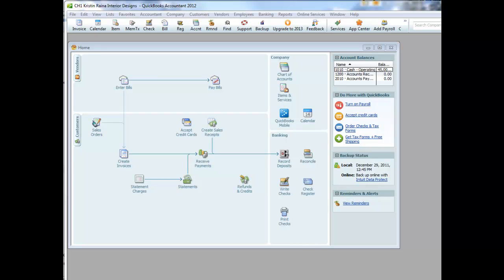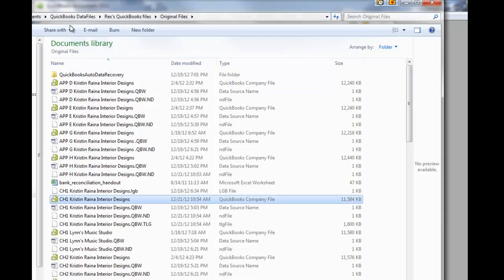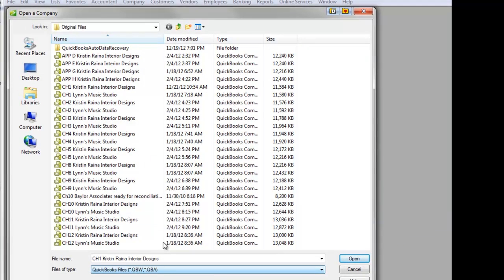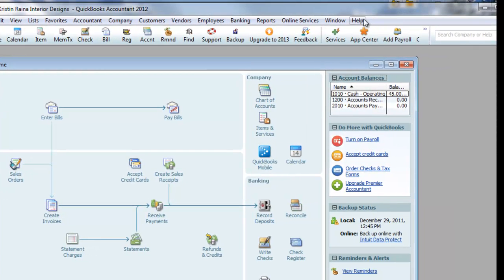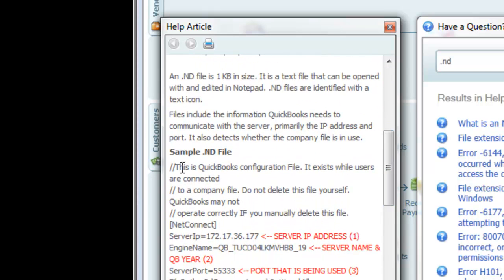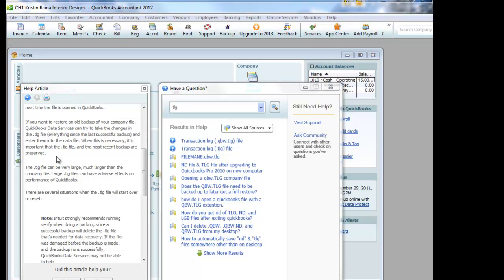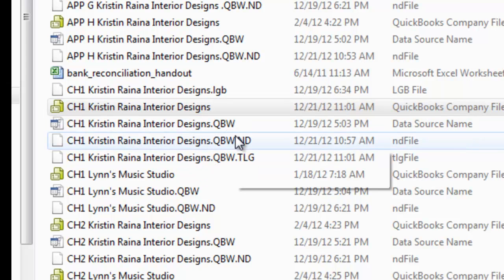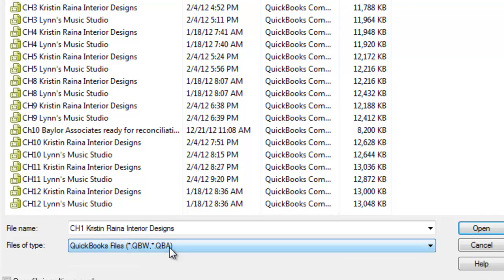QuickBooks: Opening a File - Using Help Feature To Discover Purpose of .ND & .TLG Files